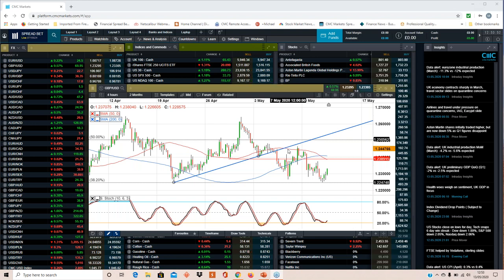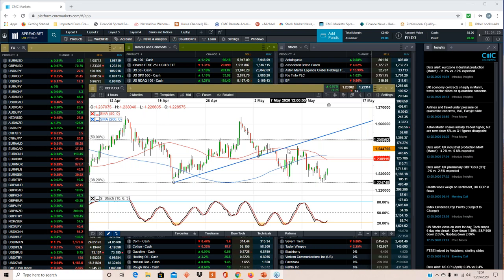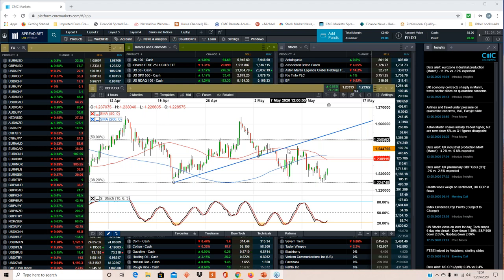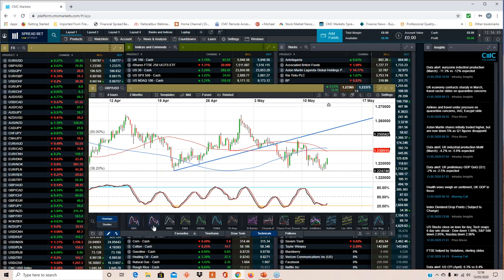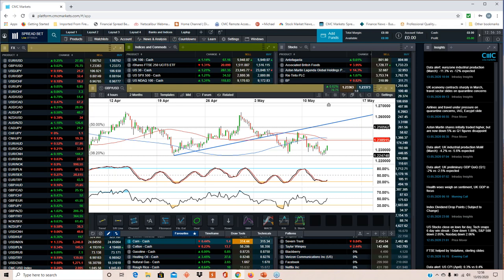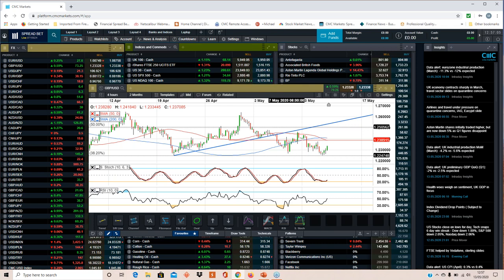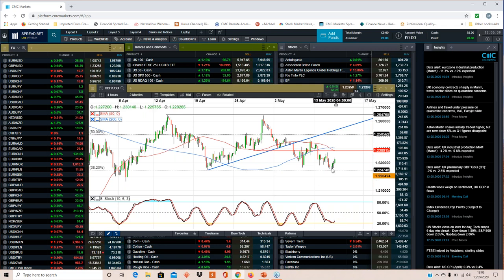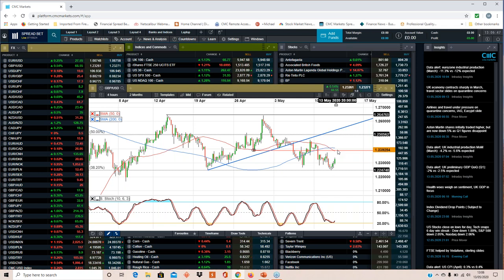How to use RSI and Stochastic Oscillators with Michael Hewson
Join us as Michael Hewson, Chief Market Analyst at CMC analyses how and when to use oscillators, with a specific focus on RSI and slow stochastic oscillators. RSI and stochastic oscillators are some of the most popular oscillators and many traders use them incorrectly. We cover the differences between RSI and stochastic oscillators, and review best practices on how and when to use them.